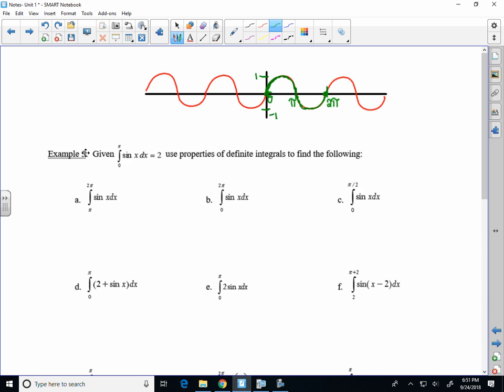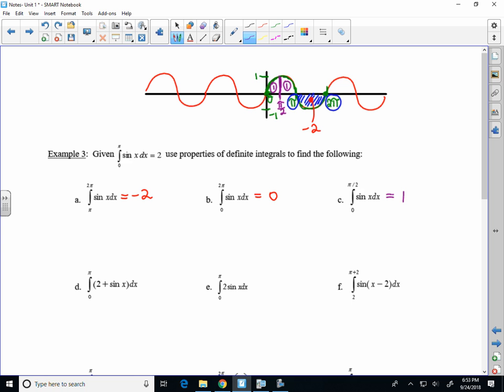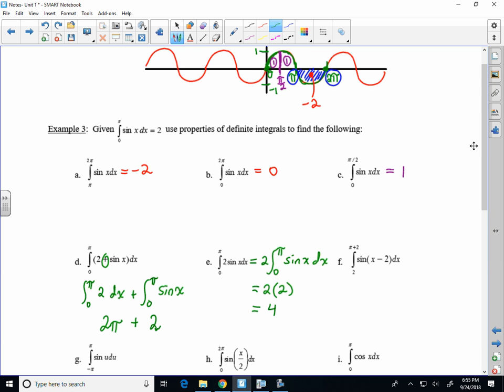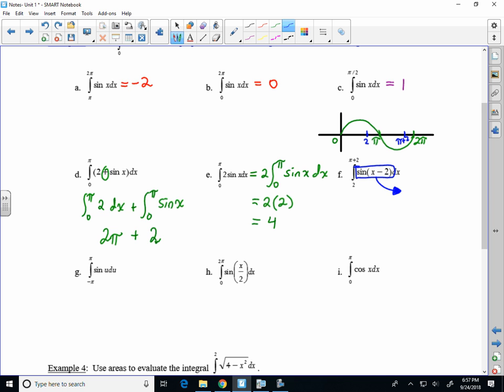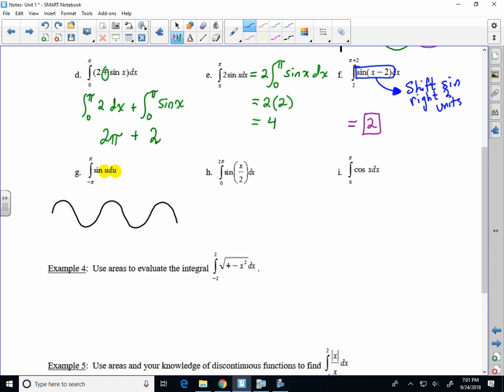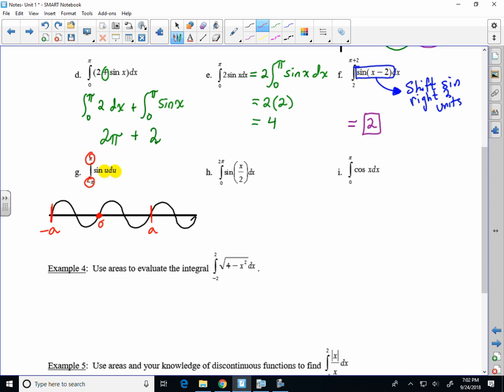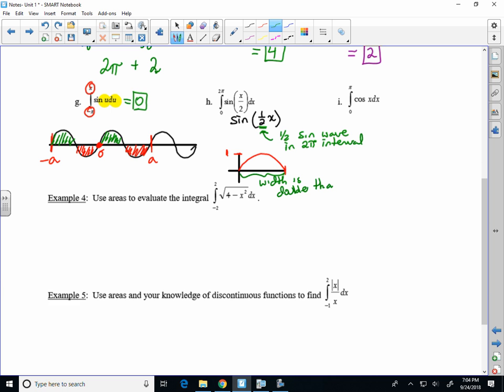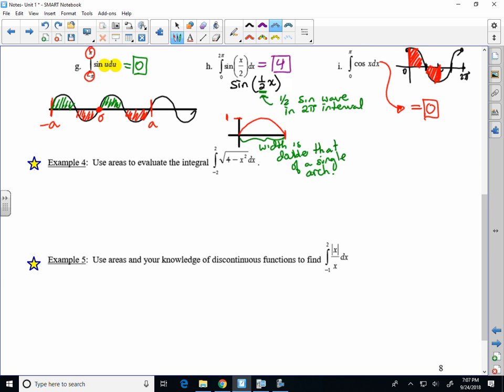Calc 2 notes p8